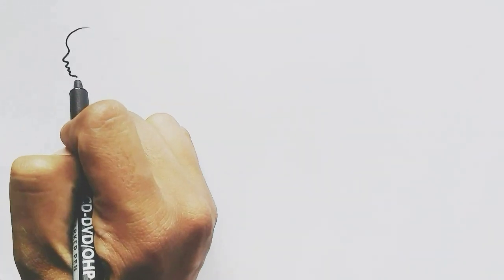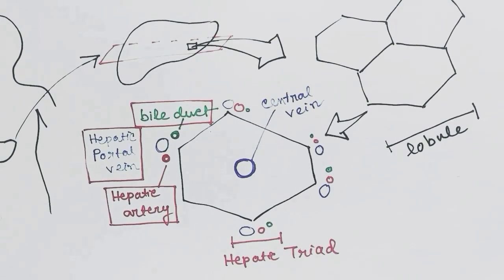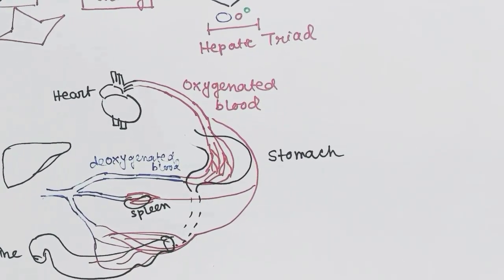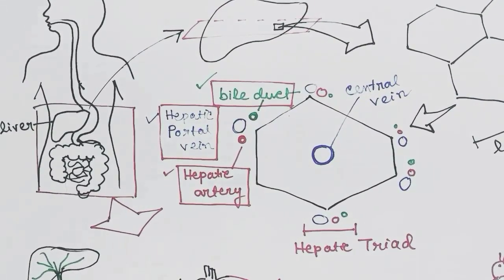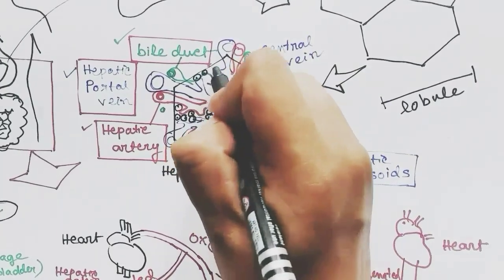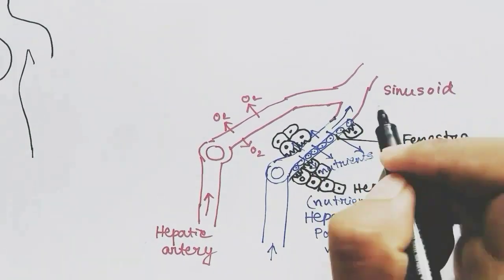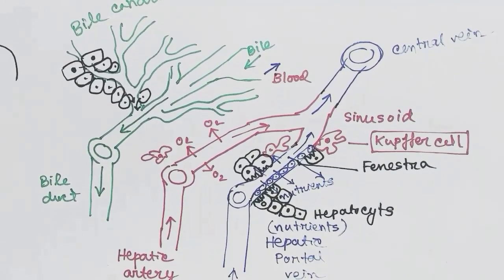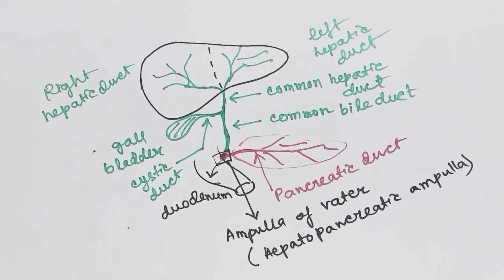Liver histology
This video is for Understanding the histology of liver..In actual histological slide prominent hexagon may not be visible.

The equipments that I use to make these videos:

1. Mobile holder

3. The paper I use

4. Table where I clip the mobile holder and write on the paper :

5. Mike

6. Light

7. Mobile

8. Laptop